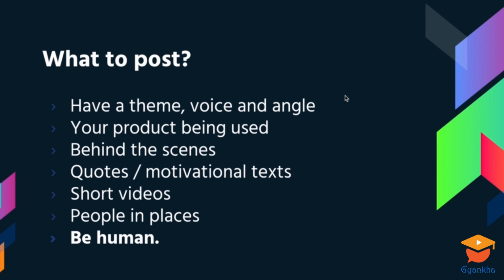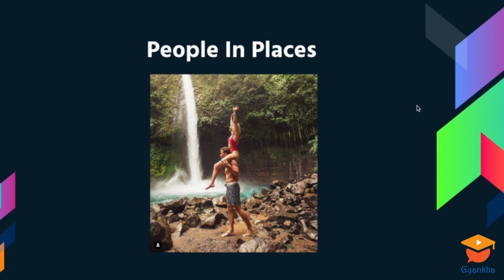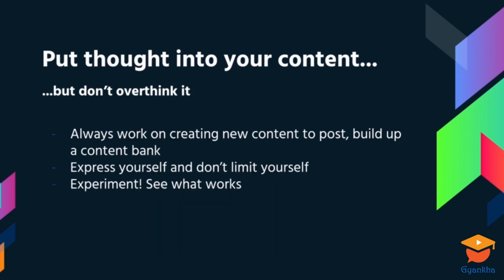What to Post on Instagram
What should you post on Instagram.